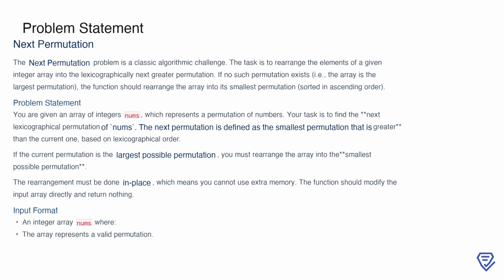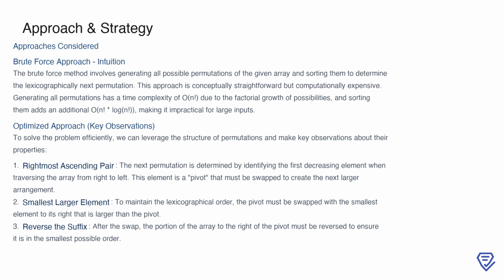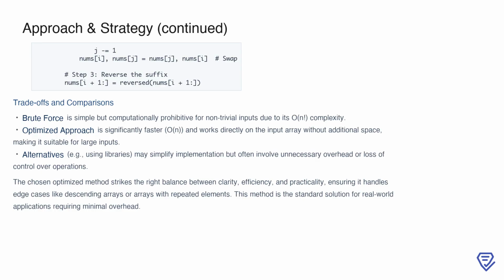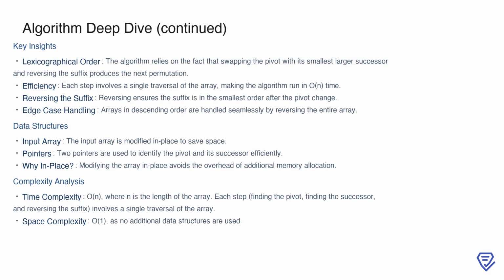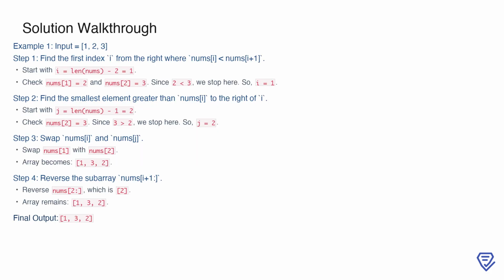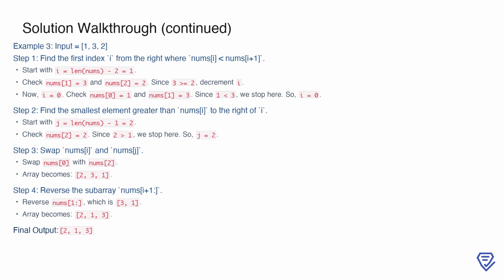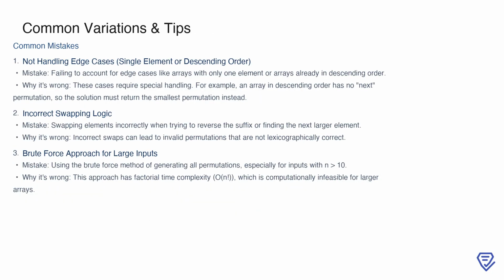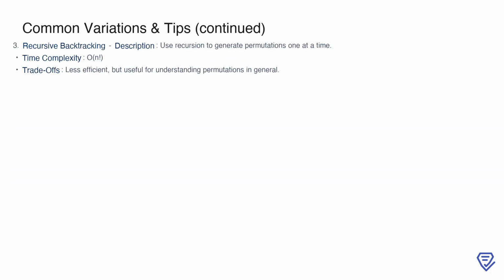LeetCode 31: Next Permutation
Difficulty: Medium

📚 Topics: Array, Backtracking, Graph, Math, Recursion

⏱️ Timestamps:
00:00 - LeetCode 31: Next Permutation
00:25 - Problem Statement
01:14 - Problem Statement (continued)
01:57 - Problem Statement (continued)
02:35 - Problem Statement (continued)
03:27 - Approach & Strategy
04:39 - Approach & Strategy (continued)
05:54 - Approach & Strategy (continued)
07:13 - Algorithm Deep Dive
08:13 - Algorithm Deep Dive (continued)
08:57 - Algorithm Deep Dive (continued)
09:48 - Algorithm Deep Dive (continued)
10:43 - Python Implementation
12:11 - Java Implementation
13:17 - Java Implementation (continued)
14:01 - Solution Walkthrough
15:15 - Solution Walkthrough (continued)
16:13 - Solution Walkthrough (continued)
17:30 - Time & Space Complexity
18:12 - Time & Space Complexity (continued)
18:52 - Time & Space Complexity (continued)
19:25 - Time & Space Complexity (continued)
20:19 - Common Variations & Tips
21:13 - Common Variations & Tips (continued)
21:49 - Common Variations & Tips (continued)
22:46 - Common Variations & Tips (continued)
23:40 - Common Variations & Tips (continued)
24:08 - Conclusion
24:34 - Thank You!